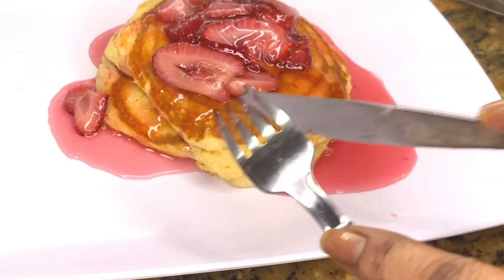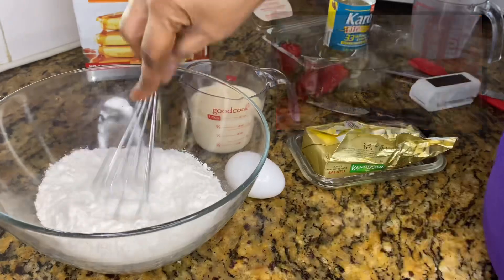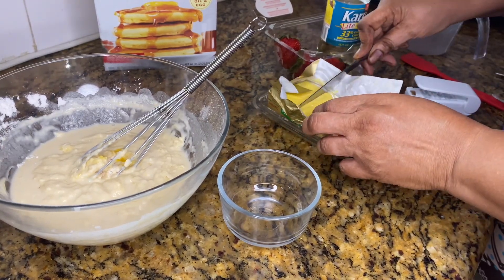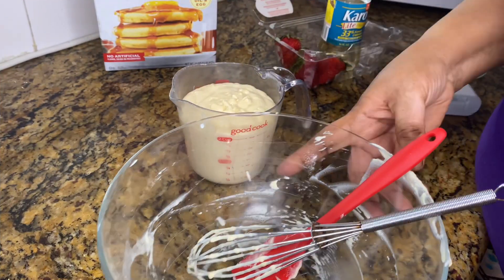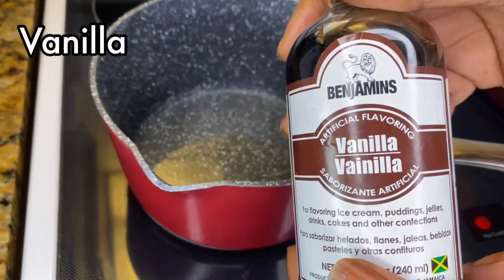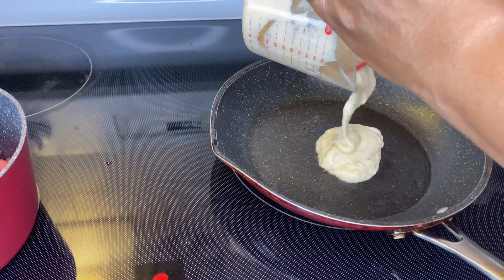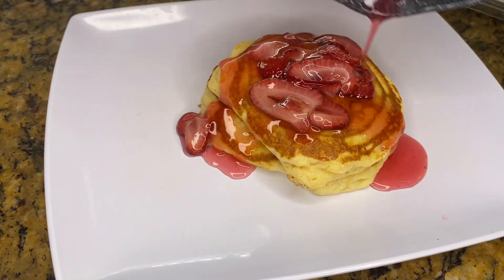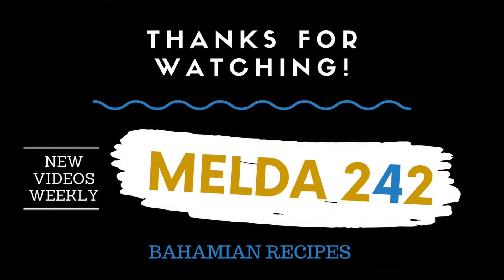Buttermilk Pancakes with Homemade Strawberry Topping (Better Than Takeout)😋😋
Ingredients
2 cups Hungry Jack Buttermilk Pancake Mix  (5 to 6 large pancakes)
1 1/2 to 2 cups evaporated milk (room temperature)
1 egg (room temperature)
2 tablespoons salted butter (melted)
Topping:
1 to 1/2 cup Karo Lite Syrup
1/2 teaspoon vanilla
4 to 5 large Strawberries

• Curtis Stone Frying Pan
• Rectangular white plate
• Wooden Spoon
• Curtis Stone Small Pot
• Mixing Bowl
• Measuring Cup
• Bag Sealer
• Oil Sprayer
• Stainless Steel Whisk

FTC: This video is not sponsored but contains affiliate links which means if you purchase through some of these links, I may receive a small commission at no extra cost to you.